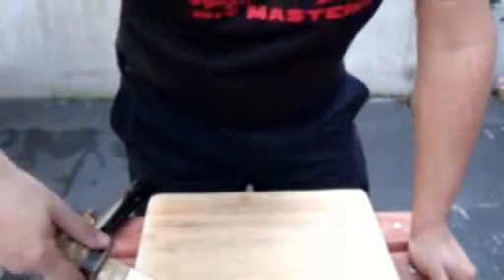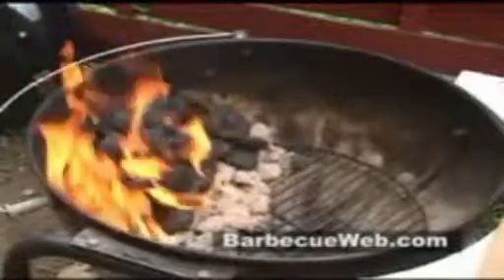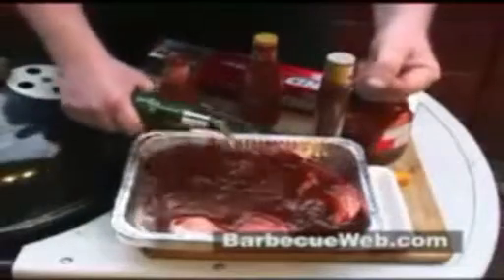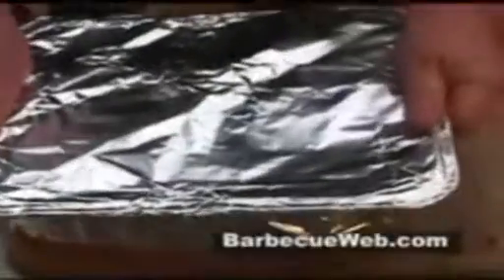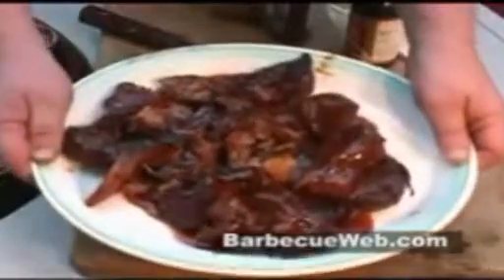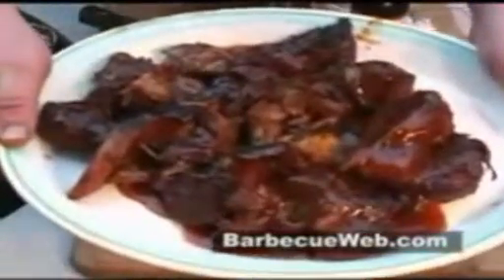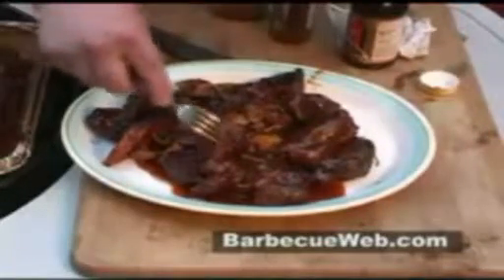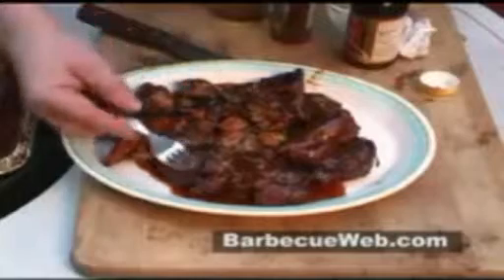BBQJ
la barbacoa perfecta con pit boys y bladej